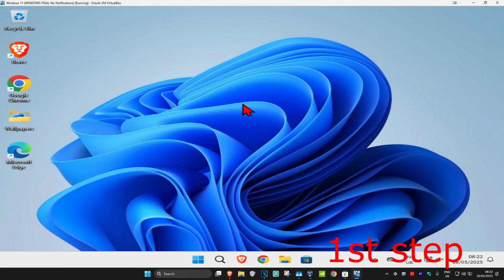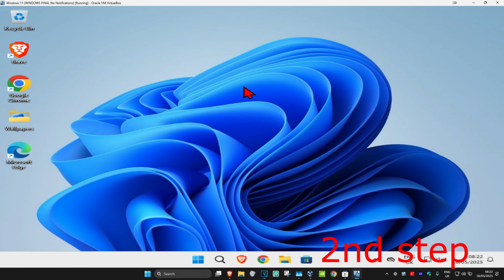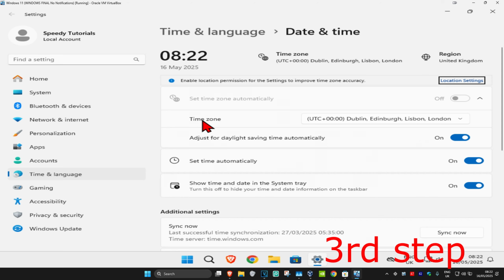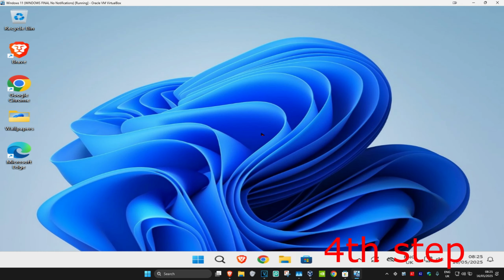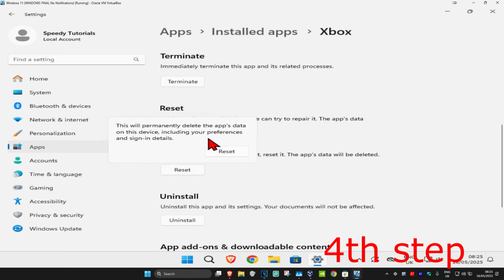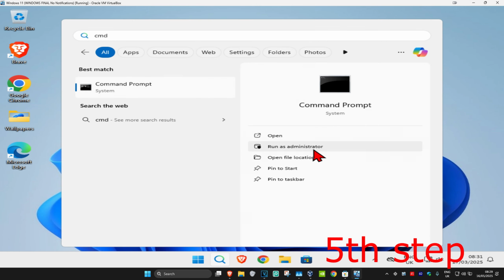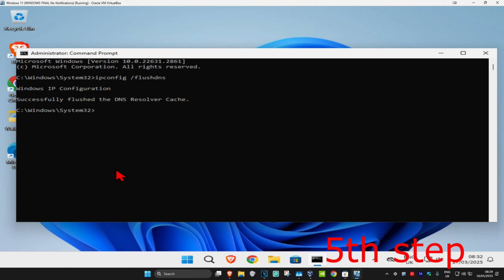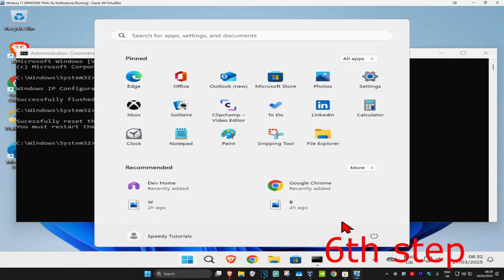How To Fix Sign In Error In Xbox App (2025) Can't Sign in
In this tutorial, I’ll guide you through the steps to fix the sign-in error in the Xbox app for 2025. This issue can prevent users from accessing their accounts due to incorrect settings, app glitches, or system conflicts.

Issues addressed in this tutorial:

Xbox app sign-in error 2025
Fixing "Can't sign in" issue on Xbox app
Resolving Xbox app account login problems
Troubleshooting Xbox app connectivity